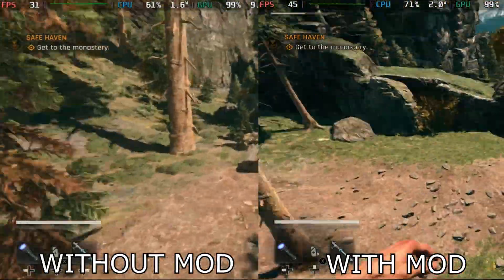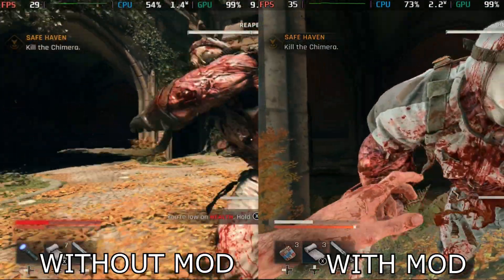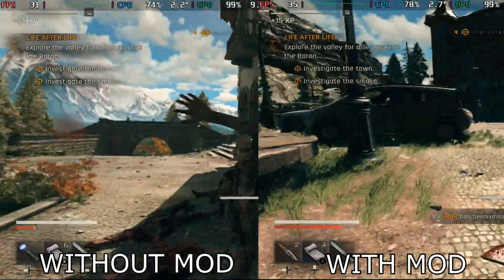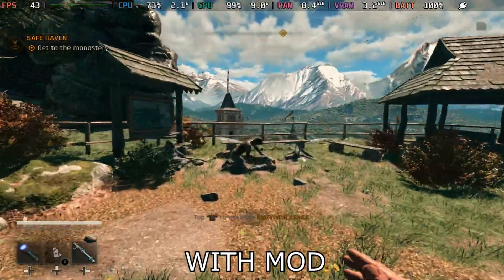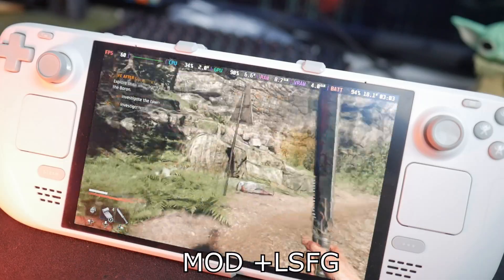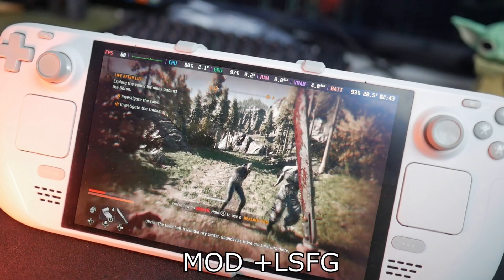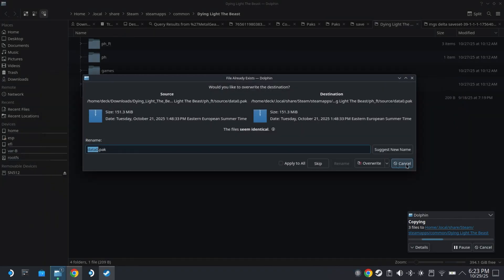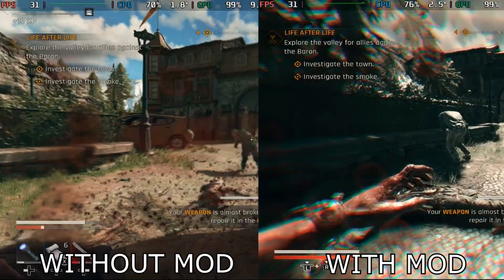Will This Mod make Dying Light: The Beast playable on the Steam Deck?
In this video, I test the Eclipse Mode mod for Dying Light: The Beast on the Steam Deck - and while the gains aren’t massive, they’re real.
Expect a 5-8 FPS boost, sharper image, and much smoother stability above 30 FPS in combat-heavy scenes.
I’ll show side-by-side gameplay, a quick install guide, and how to pair it with Lossless Scaling for near-60 FPS gameplay.

Timestamps:

00:00 - Intro
00:21 - Side by Side Comparison
02:16 - Lossless Scaling
03:11 - How to install the mod